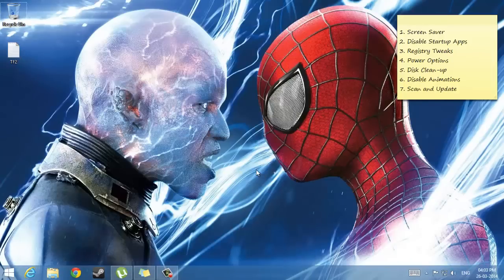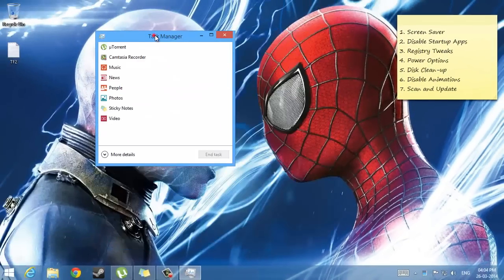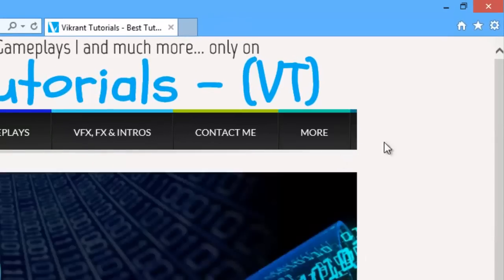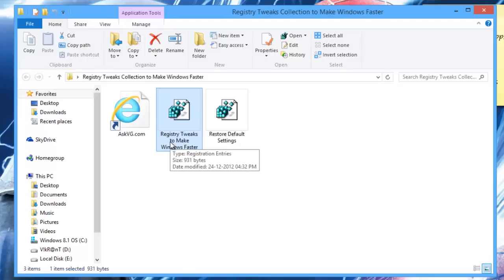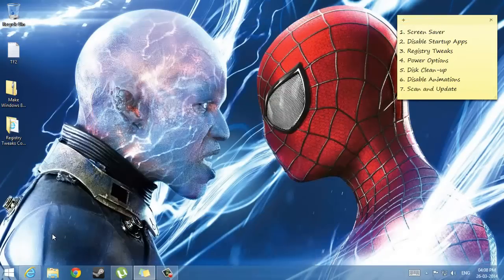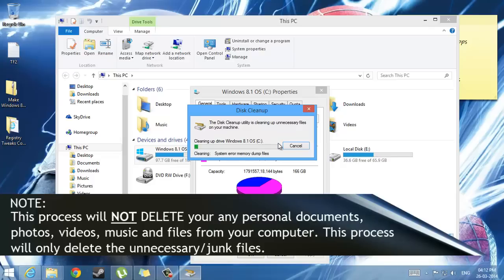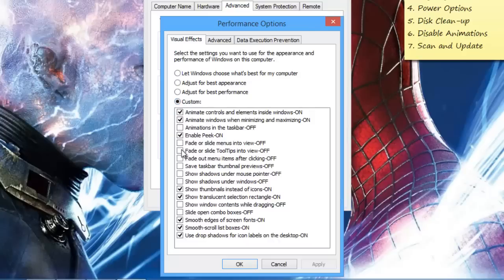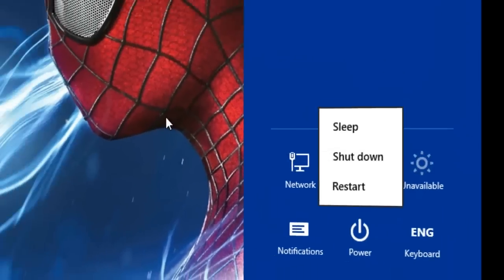How To Make Your Windows 8.1 Faster In Just 7 Easy Steps | 100% FREE & SAFE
Hello, friends! In this tutorial, I'll show you how to make faster your Windows 8.1 PC and its 100% SAFE too. Without losing any file like photos, videos, documents, music, etc.

Just follow the 7 EASY STEPS, and your computer will run better than before!

THE SEVEN EASY STEPS:

1. DISABLE SCREENSAVER - Right-click anywhere on your desktop and select Personalize option. On the bottom-right corner of the window, click on Screen Saver. And select '(None)'. And click Apply and OK.

2. DISABLE STARTUP APPS - Go to Task Manager by right clicking on your Taskbar. Click on Startup tab. Disable the unnecessary apps by selecting them and clicking on Disable button.

3. and click on Download button. It will take you to the MediaFire download page. After downloading, open the folder and run the "Registry Tweaks To Make Windows Faster.reg" file.

4. POWER OPTIONS - Go to your Start Screen and start typing 'Power Options'. Click on Power Options and select High Performance.

5. DISK CLEAN-UP - Go to 'This PC' and right click on 'Local Disk (C:)'. Click on Disk Cleanup. Now tick all things in 'Files to delete:' list. And click OK.

6. DISABLE ANIMATIONS - Launch Charms Bar by moving your mouse to the upper-right corner, select Settings and then click on Control Panel. Go to 'System and Security' → System → Advanced system settings → (In Performance section) click 'Settings...' button. Now select 'Adjust for best performance' OR 'Custom' (Choose your favorite animations) and click Apply and OK.

7. SCAN AND UPDATE PC - Launch Windows Defender. Scan and Update your computer.

⭐⭐⭐ PROBLEM WITH WINDOWS DEFENDER???⭐⭐⭐